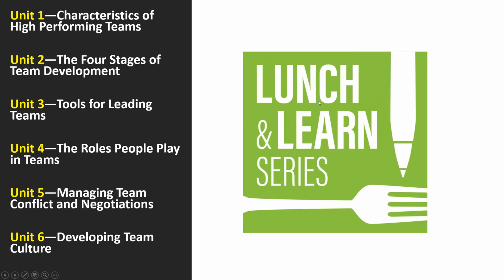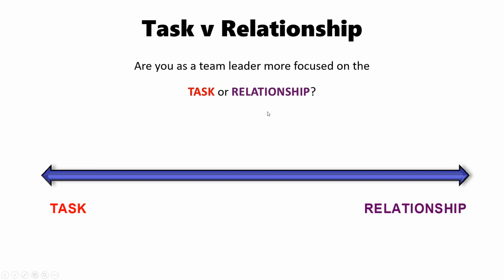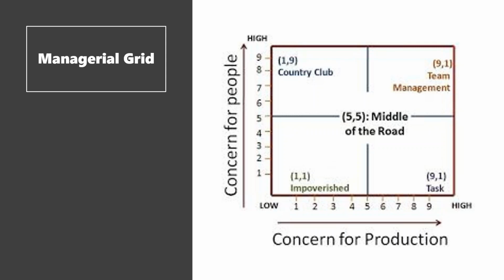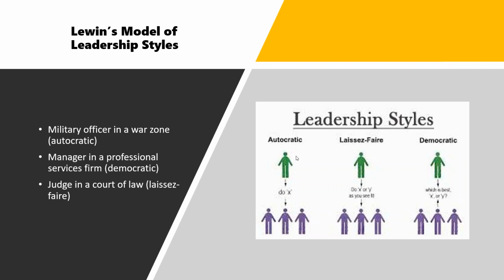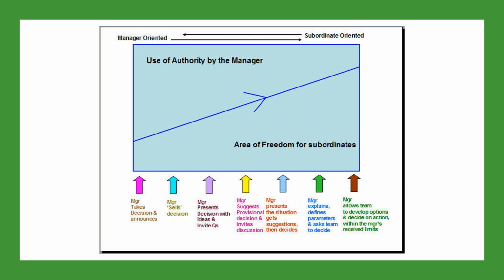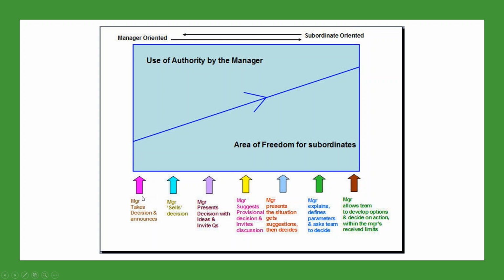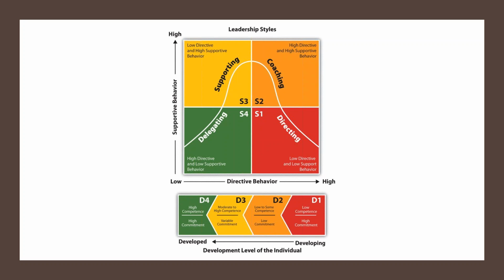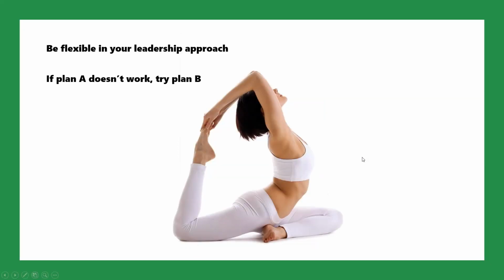Tools for Leading Teams